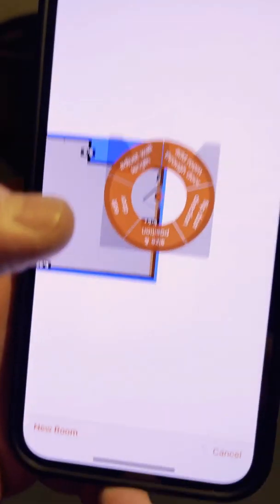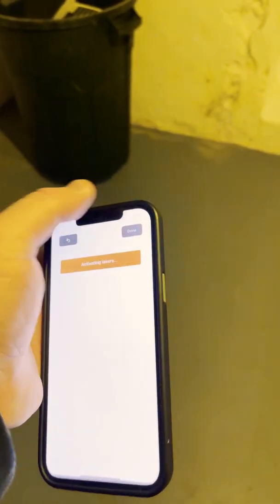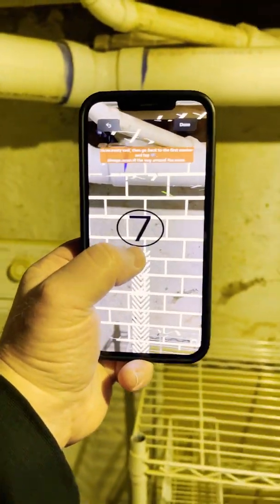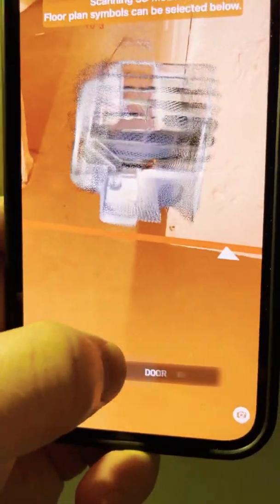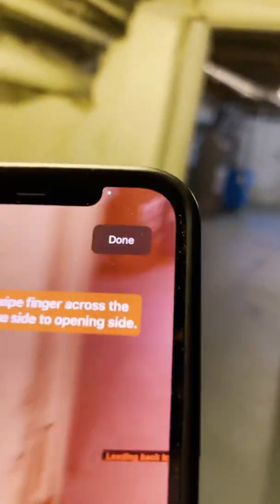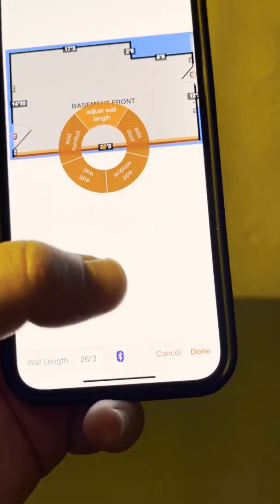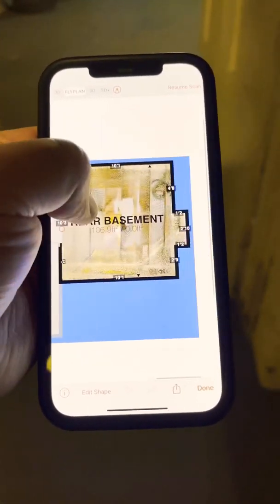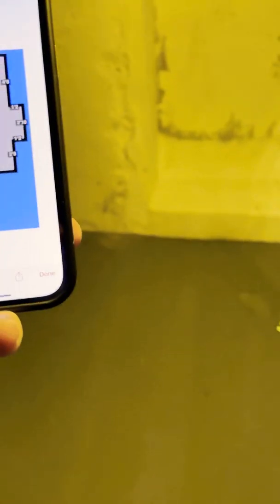Quick Basement Sketch Option - RoomScan Lidar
RoomScan Lidar is an iOS app that works with the new iPad Pro and iPhone 12 Pro models with Lidar. Accurate measurements and an array of sketching options, it makes a really easy and quick way to sketch an affected room or property in the field. This is a brief overview of how to add a room in RoomScan Lidar. Some really great tools that come in handy during the claims process is the ability to:

Add notes and photos
Draw water migration lines
Add equipment via shapes
Add room details like sinks, toilets and showers
Label doors and windows
Connect popular laser tape models via Bluetooth to confirm measurements and add room heights
Automatically adds property address
And more!